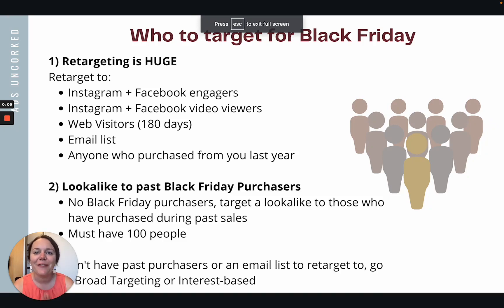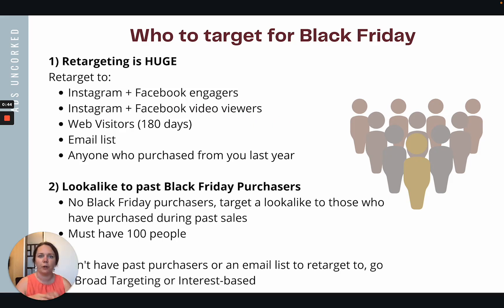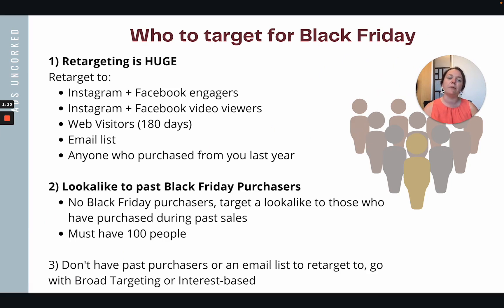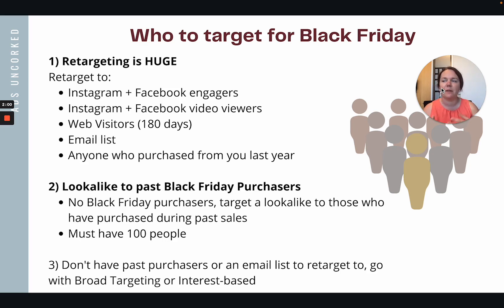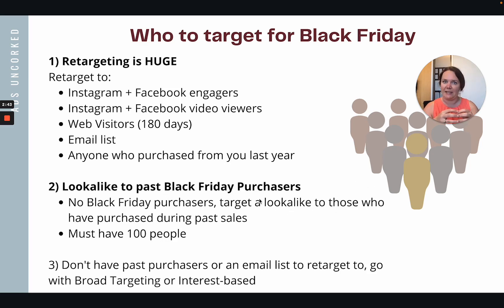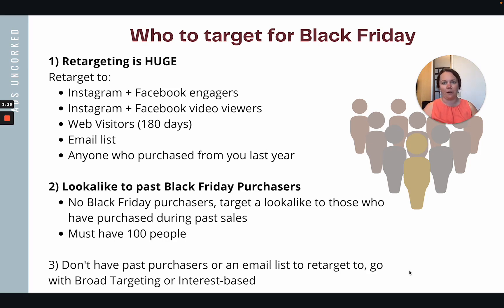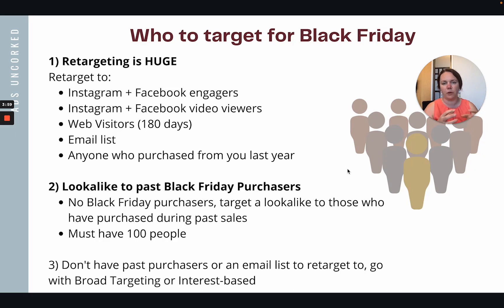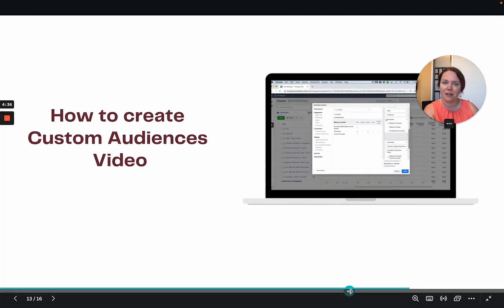Secret to Successful BFCM Ads: Target the Right Audience!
This is insane! I’m literally giving away one of the video modules in Black Friday Ad Playbook for FREE.
What’s in the video? Exactly WHO to target in your Black Friday ads.

If you found this useful, you’ll love the rest of the videos in my Black Friday Facebook Ad Playbook.

You’ll learn:
-How much to spend on your Facebook Ads this Black Friday
-How long to run ads for
-How to know IF your business is ready to run Facebook Ads